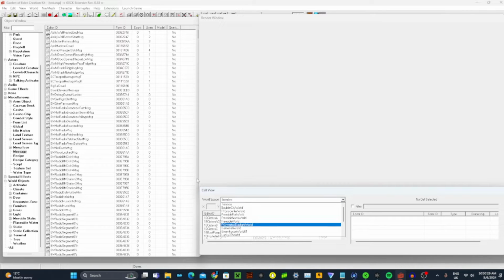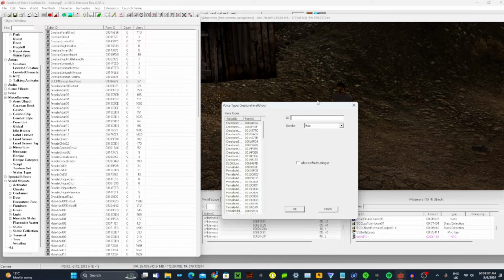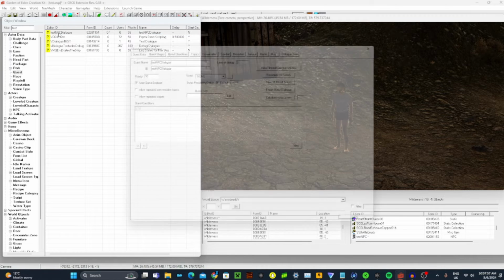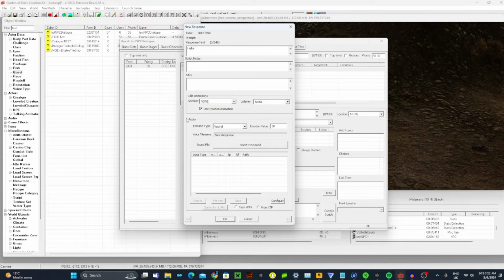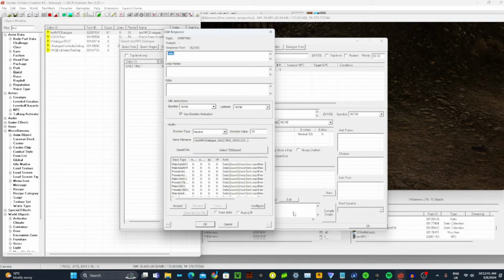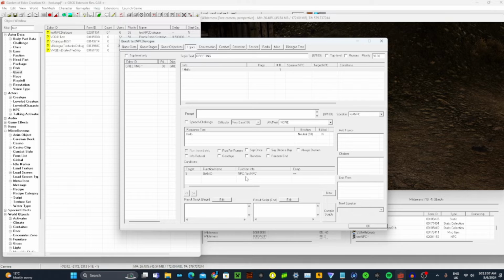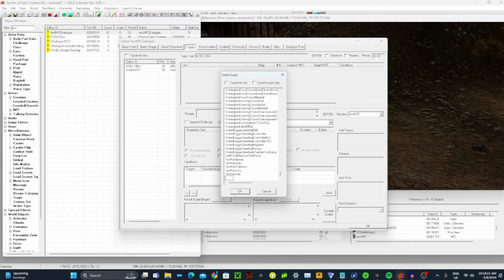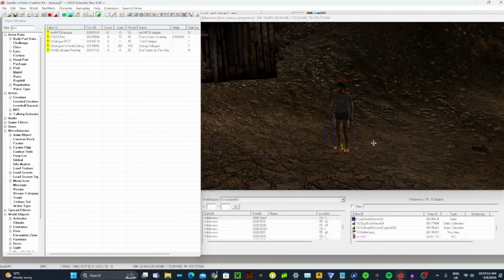FNV Geck Tutorial 5: Making Dialogue For A NPC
Sorry it took so long to get out, PC Troubles but also just didnt want to edit it for about 2 weeks. Exams coming up so not sure when I'll get around to making the next episode but hopefully in 2 or 3 weeks.